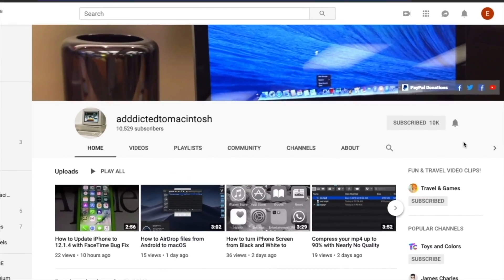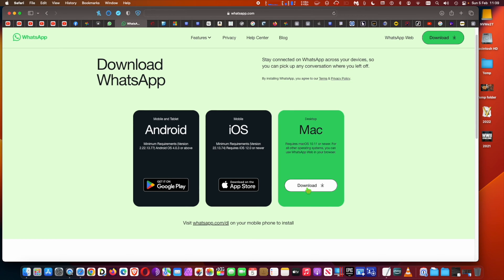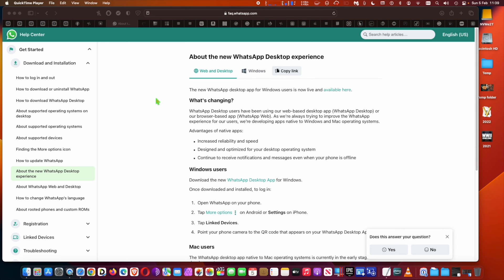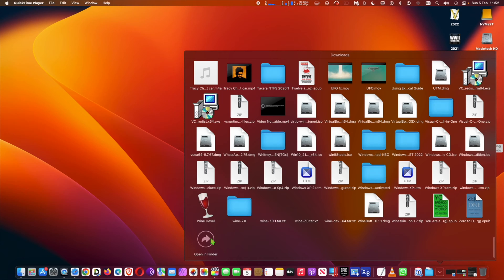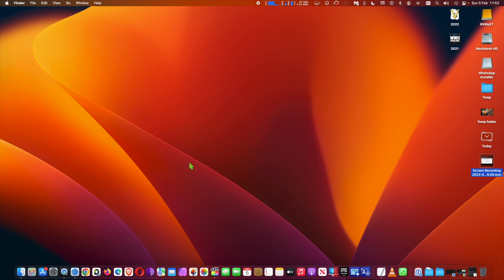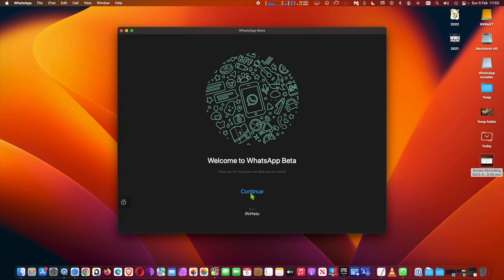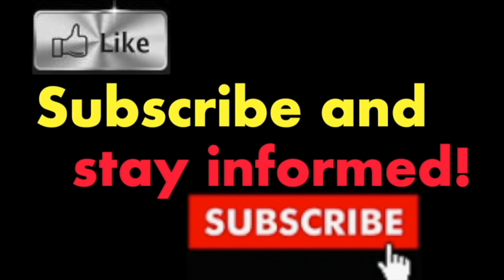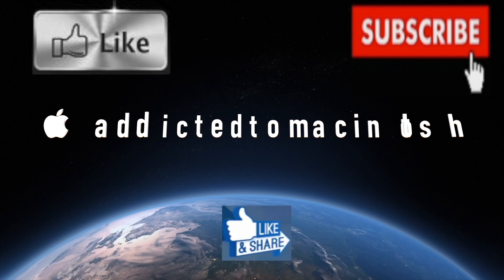New WatsApp App Available in Beta for Mac Apple Silicon